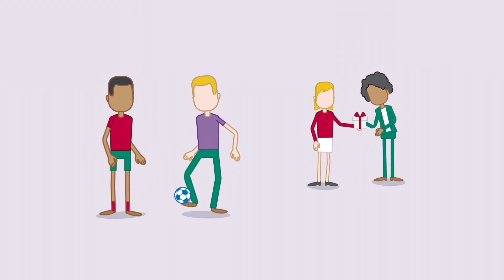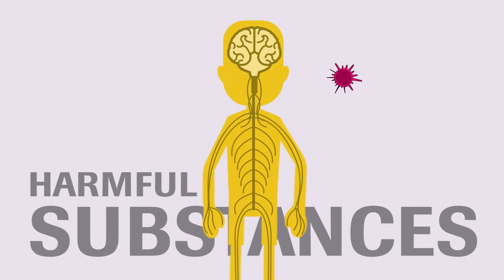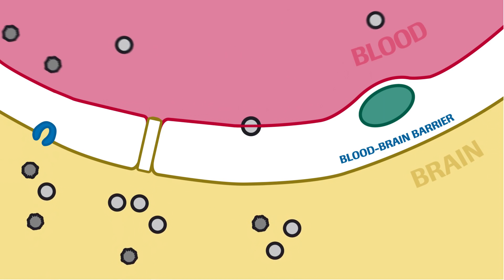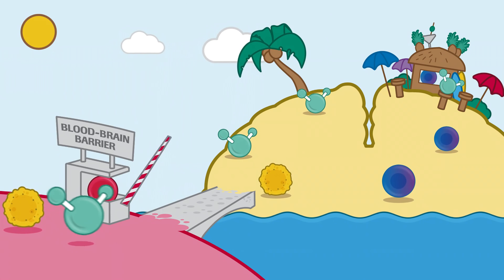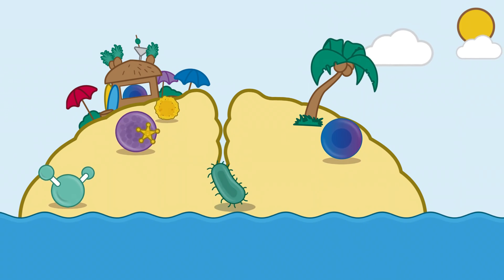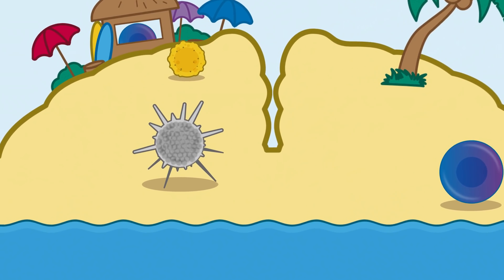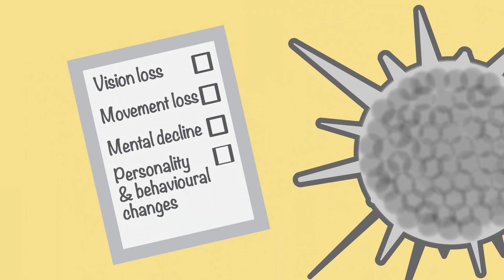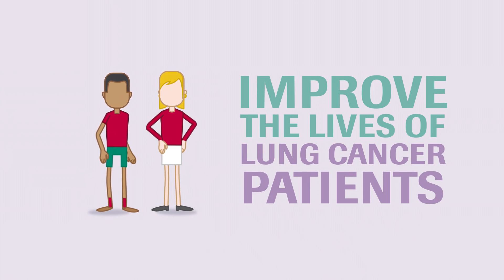The role of the blood-brain barrier in lung cancer treatment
Some types of cancer, such as anaplastic lymphoma kinase (ALK) positive non-small cell lung cancer (NSCLC), frequently spread into the brain and central nervous system. A key challenge in treating these brain metastases is the blood-brain barrier, which guards the brain against the entry of certain molecules. Learn why crossing the blood-brain barrier is important in overcoming certain cancers.

To learn how to overcome the blood-brain barrier,